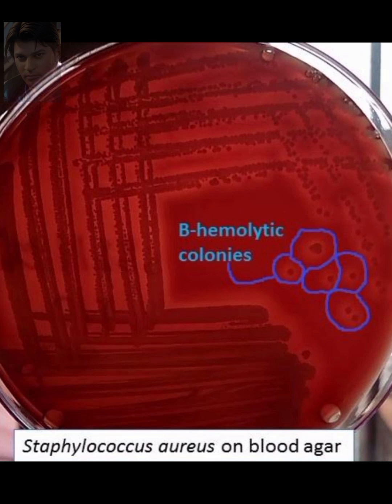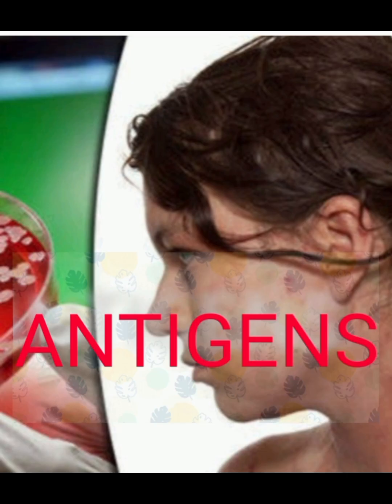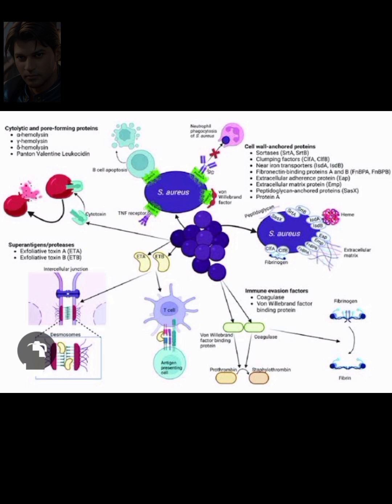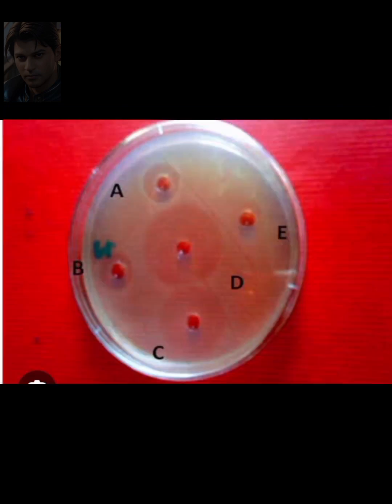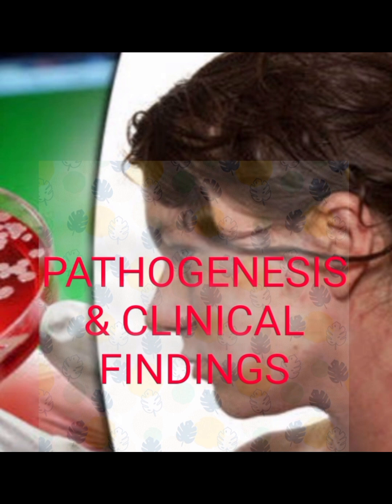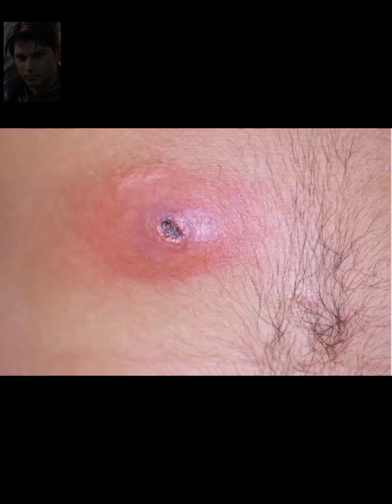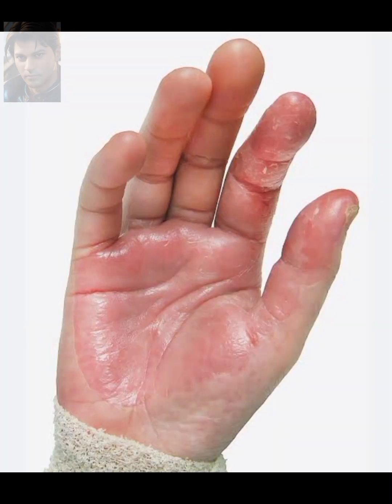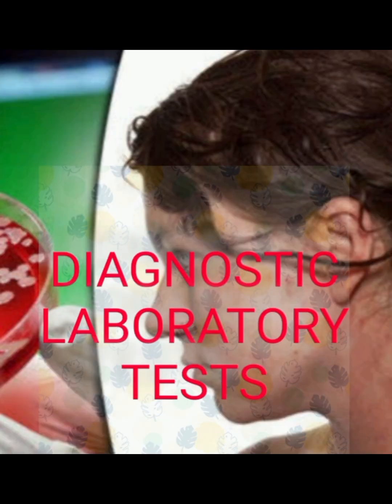Staphylococcus Aureus Explained: Causes, Symptoms, and Treatment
In this comprehensive video, we delve into the world of Staphylococcus Aureus, a significant bacterial pathogen responsible for numerous infections. Staphylococcus Aureus is not just a simple bacteria; it's a formidable opponent in the realm of health and medicine. Whether you're a healthcare professional, student, or simply someone curious about infectious diseases, understanding Staphylococcus Aureus is crucial. We will explore the various strains of this bacteria, including Methicillin-resistant Staphylococcus Aureus (MRSA), and how they differ from ordinary Staphylococcus Aureus.

Our exploration will cover crucial topics such as the modes of transmission of Staphylococcus Aureus, the types of infections it can cause, and the populations at higher risk. Many people might not realize how prevalent Staphylococcus Aureus is, as it can live on the skin and in the noses of healthy individuals without causing harm. However, when the opportunity arises, it can lead to serious health issues, including skin infections, respiratory infections, and even life-threatening conditions.

Furthermore, we will address how to recognize symptoms of Staphylococcus Aureus infections and the importance of seeking prompt treatment. Antibacterial treatments play a pivotal role in managing these infections. We will discuss the challenges presented by antibiotic resistance, particularly with strains like MRSA, and what that means for treatment options.

To ensure we cover all your questions, we'll also touch on preventative measures against Staphylococcus Aureus, including hygiene practices and lifestyle choices. By the end of this video, not only will you be more informed about Staphylococcus Aureus, but you'll also be equipped with the knowledge to help yourself and others. Let's empower ourselves with information about Staphylococcus Aureus and how we can combat its effects together.